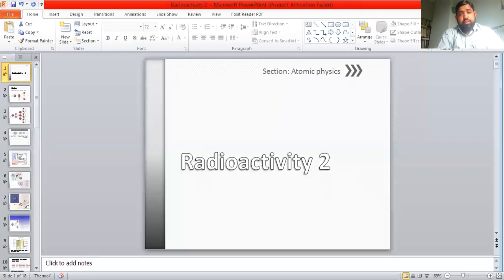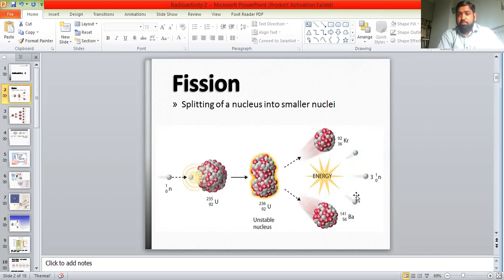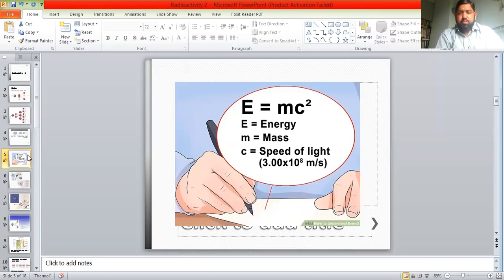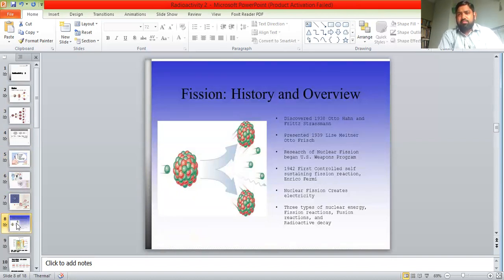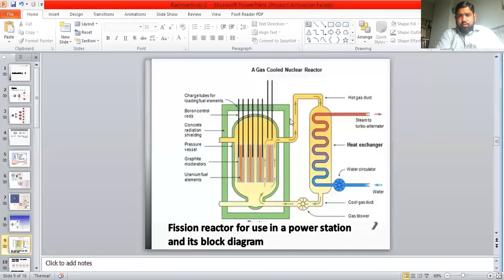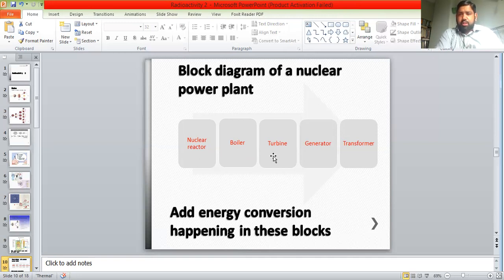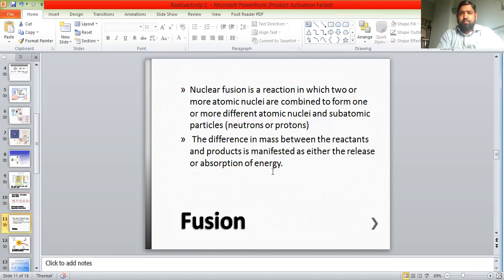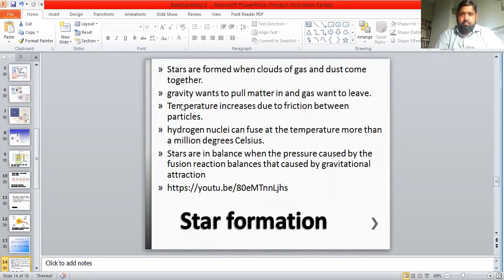Fission | Fusion | Nuclear Reactor | Stars Formation | Physics UCA | Physics 5054 | Block diagram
Fission process.
Fusion reaction.
Nuclear reactor.
Block diagram nuclear power plant.
Starts formation.Fission Fusion Startsformation Nuclear reactor